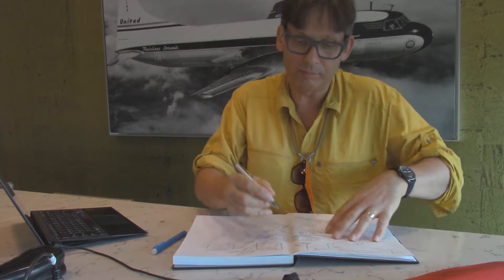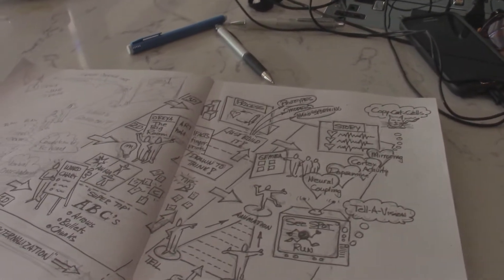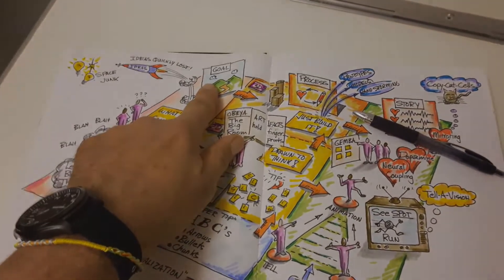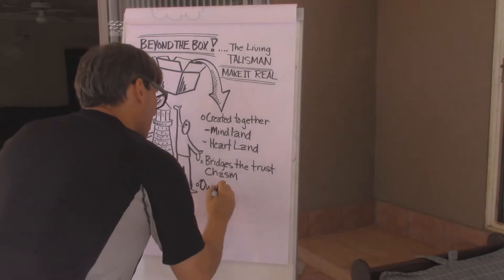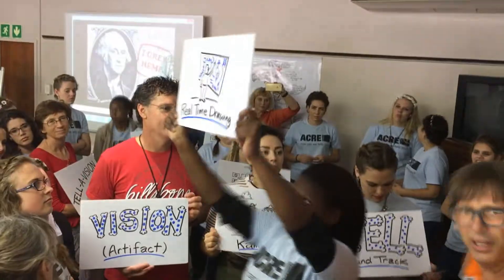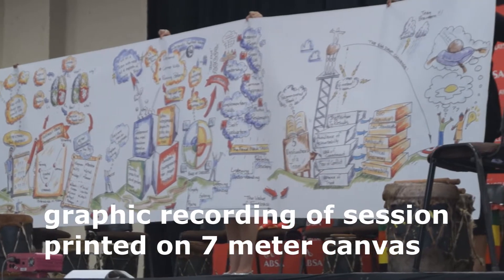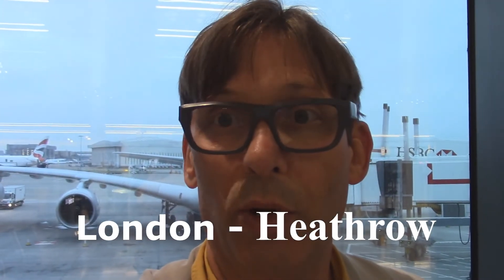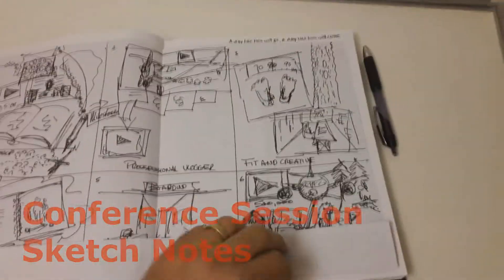A Sketch Noters Vlog Episode 1: The South Africa Trip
A short "Sketch Noters" Vlog on my recent trip to South Africa to attend the International creativity conference ACRE. Many thanks to all of those awesome folks who helped make the experience so great.